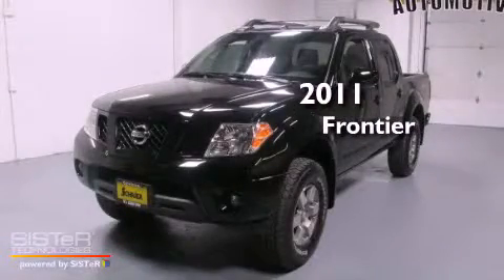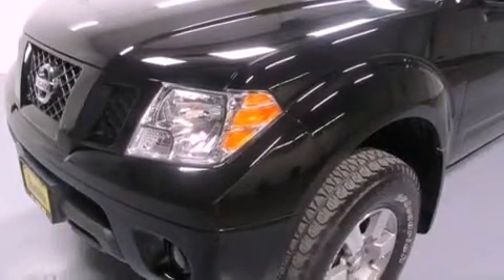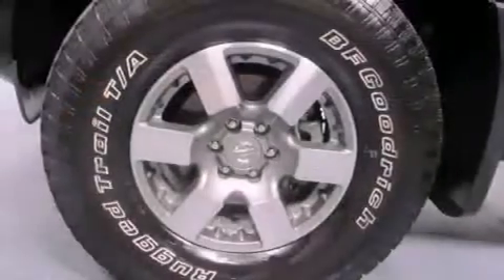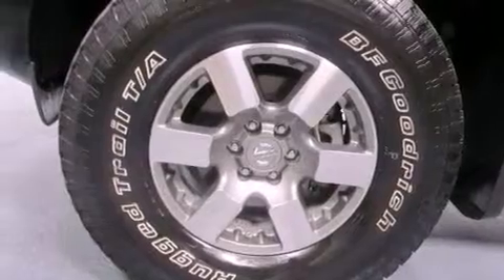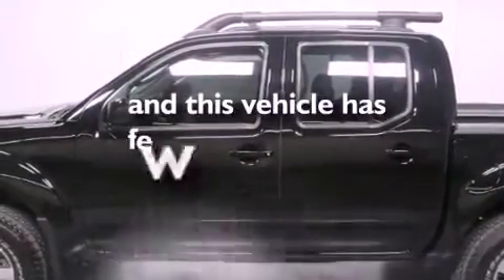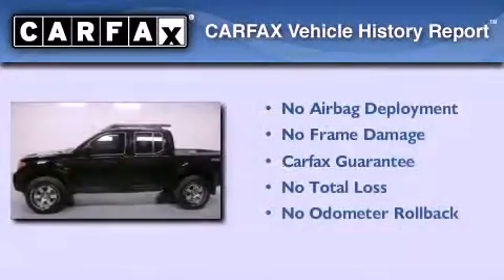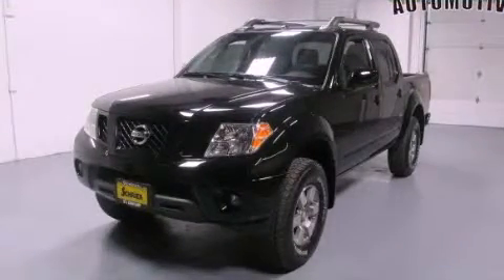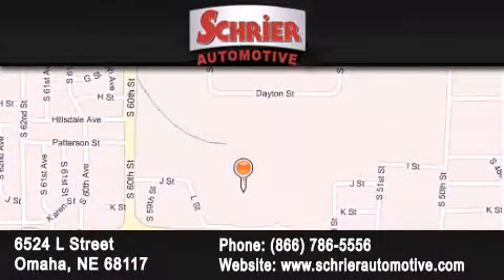Preowned 2011 Nissan Frontier Omaha NE 68117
Year : 2011
 Make : Nissan
 Model : Frontier
 Engine : 4.0L DOHC 24-valve V6 engine
 Trans . : Automatic
 Exterior : Black
 Miles : 9,135
 Interior : Gray
 Stock : 443742